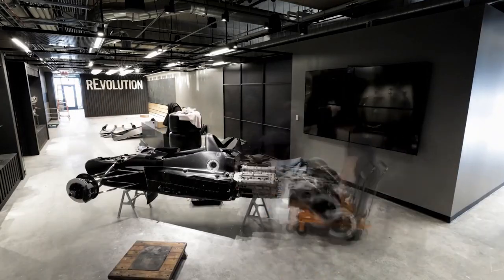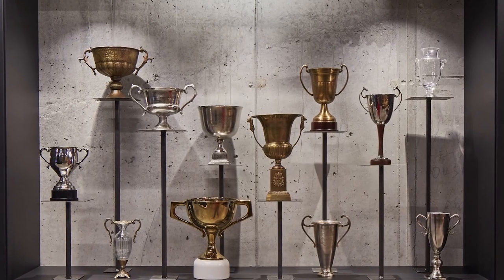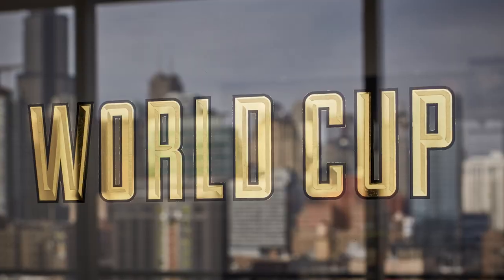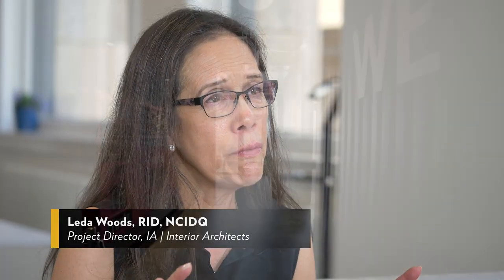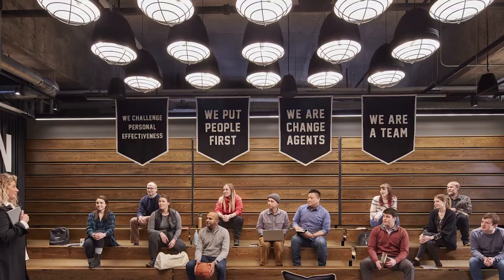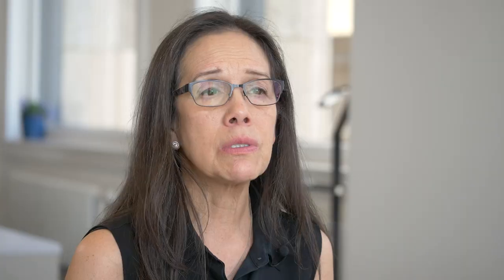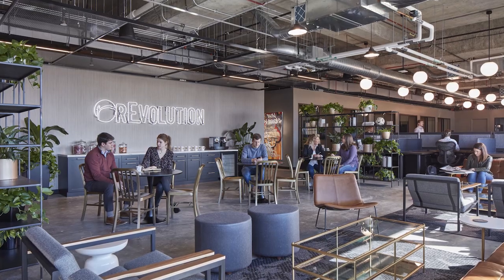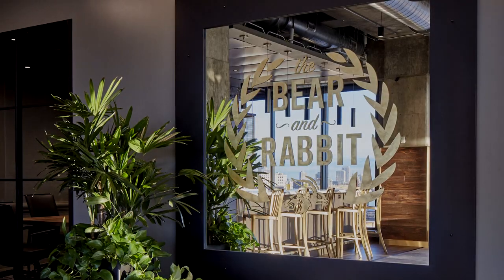The Revolution Headquarters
rEvolution is a global sports marketing & media agency, founded in 2001 by John Rowady, after years in the industry, spanning sales and management roles from the NCAA, F1 and NASCAR to the FIFA World Cup and the Olympics. After deciding to move from Chicago's River North to the West Loop, they enlisted IA to help them develop a space that was as functional as it was capable of telling the story of their brand.